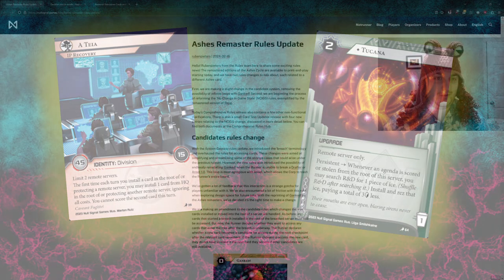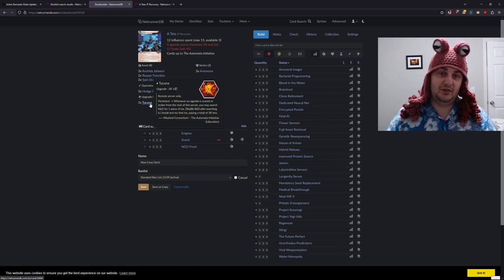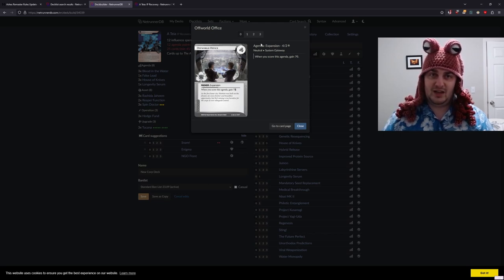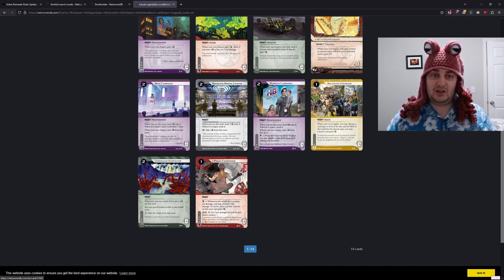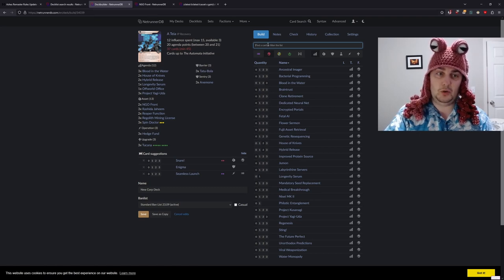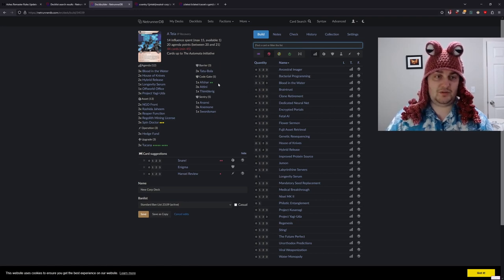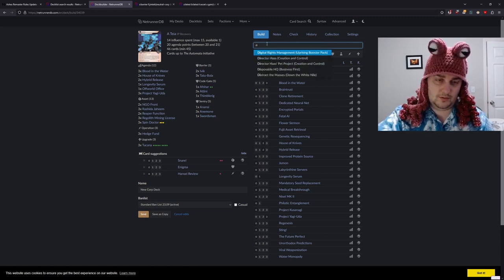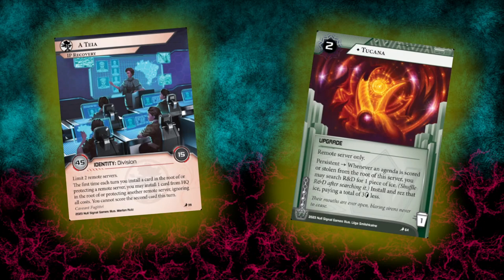Deckbuilding example: Roar of the Tucana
Where I talk through building a new deck idea.

My recording missed the opening "hello", just imagine it's there.